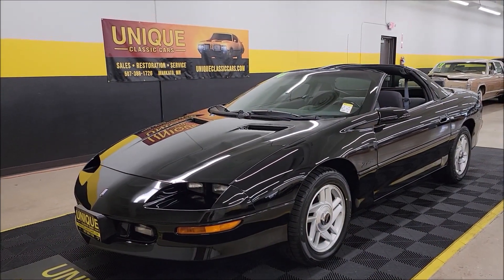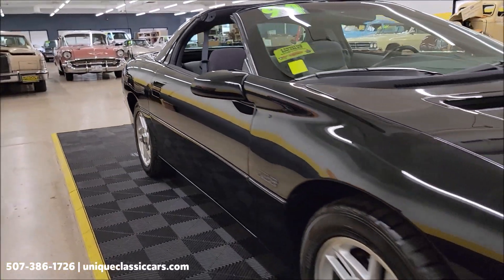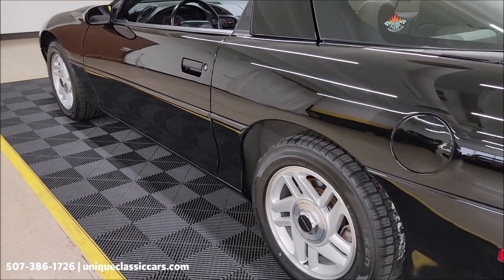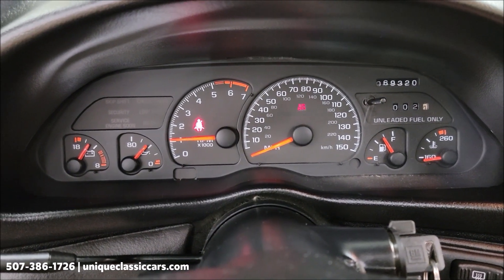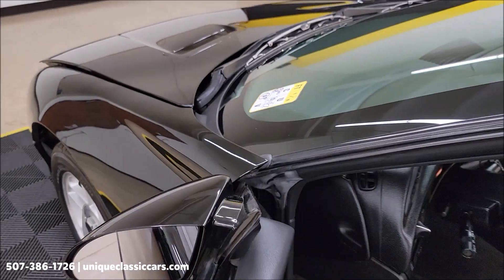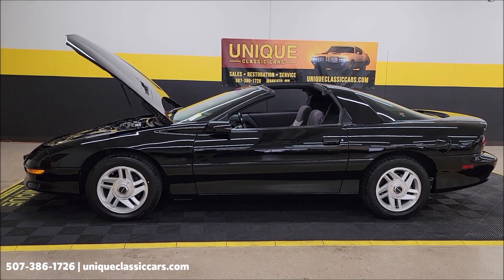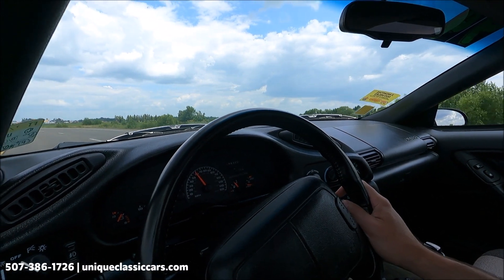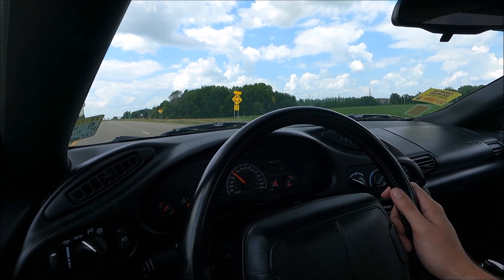1994 Chevrolet Camaro Z/28 | For Sale